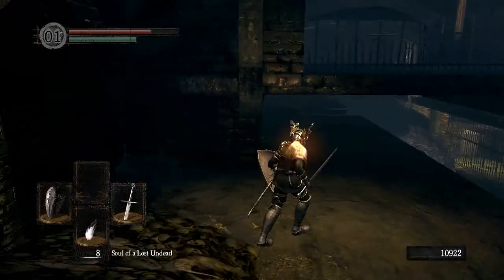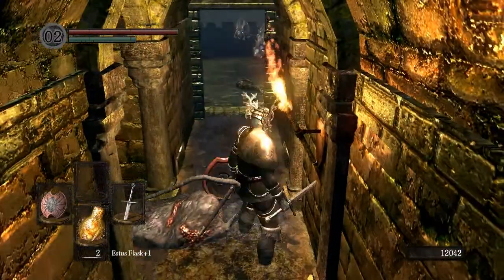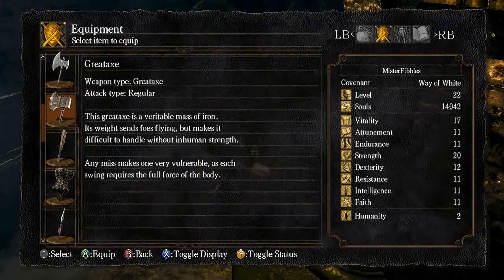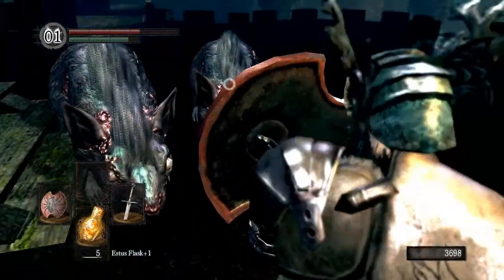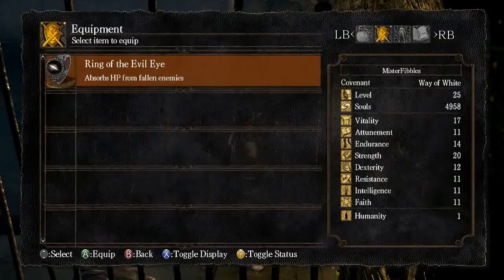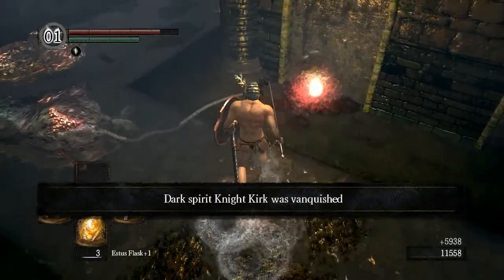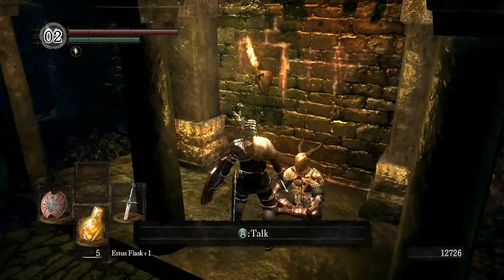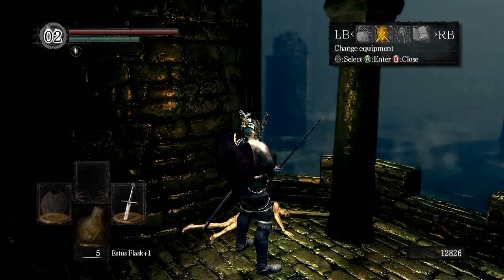Let's Play Dark Souls: Part 12 - The Slimy Depths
As Mister Fibbles ventures through the Depths of the Undead Burg, it becomes that it is some sort of sewer-like place. With the amount of slime on each surface of each tunnel, I am not surprised that only the rejected dwell around here.